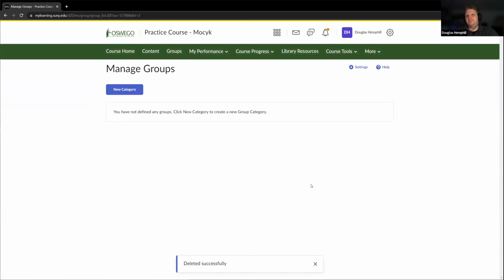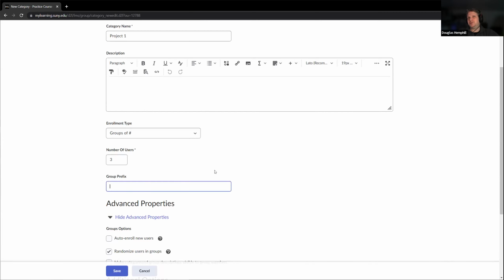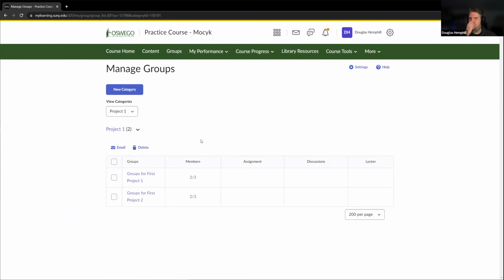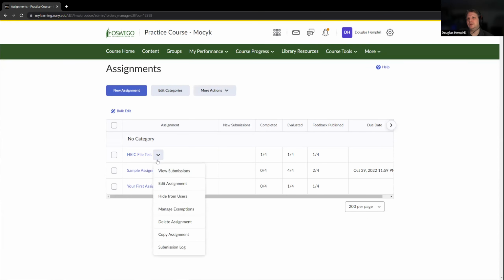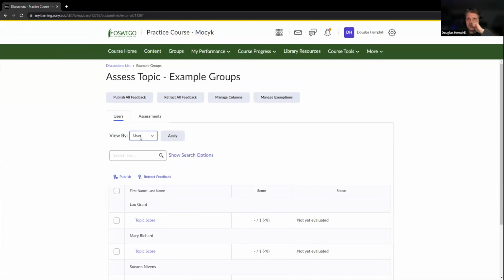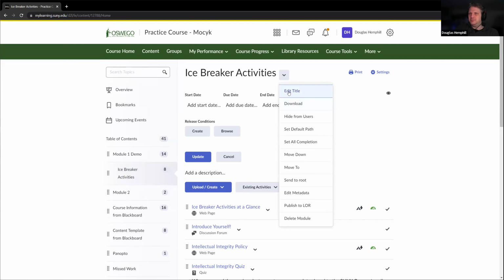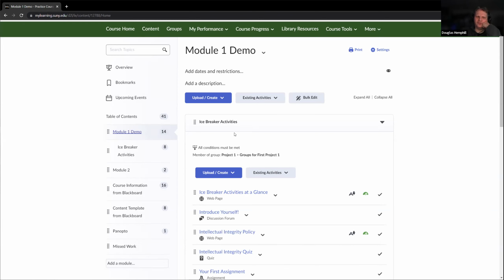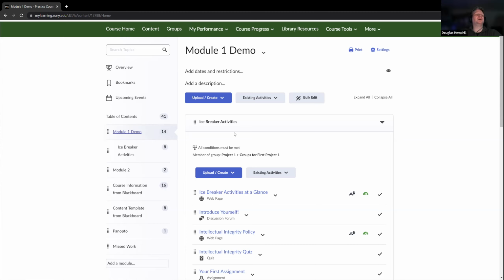Session 62: Teaming up with Brightspace Groups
Presenters: Carrie Mocyk, Douglas Hemphill, Kathi Dutton, and Theresa Gilliard-Cook

This workshop will walk through setting up groups, and attaching groups to certain activities.